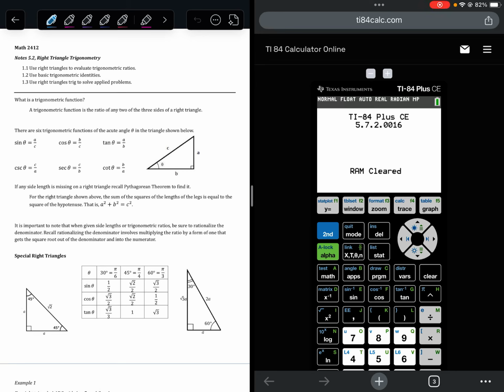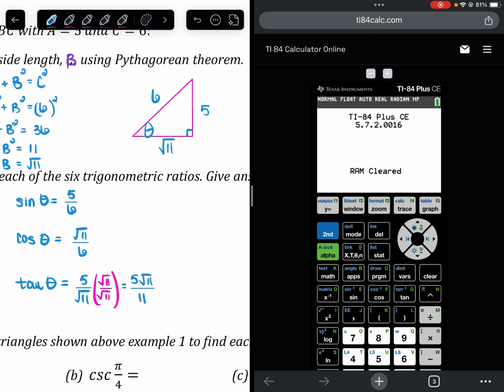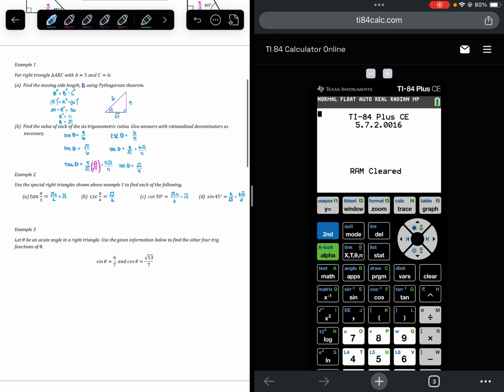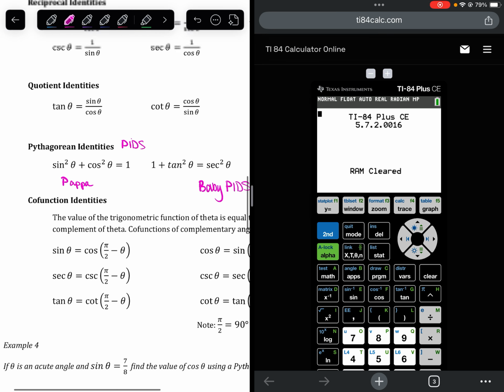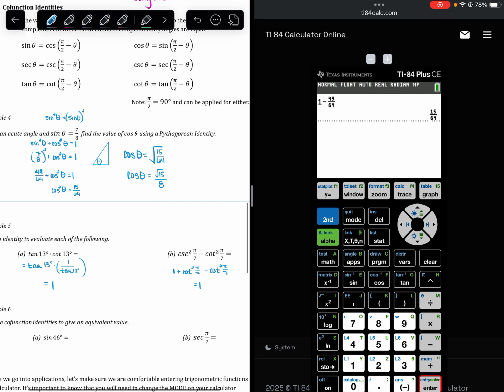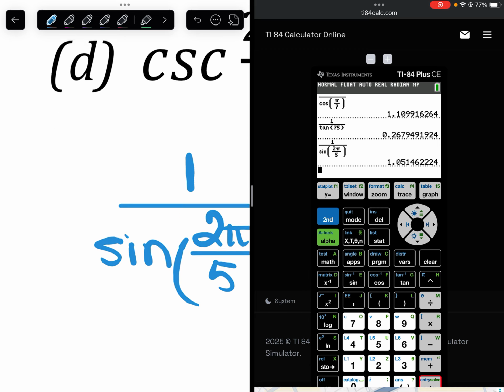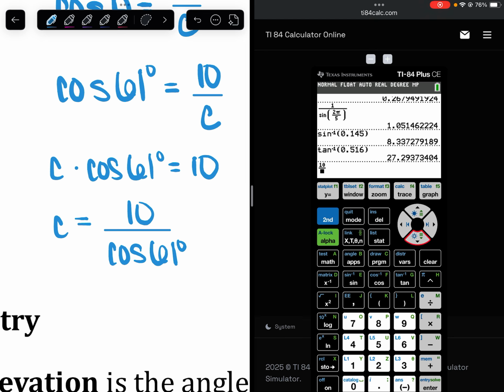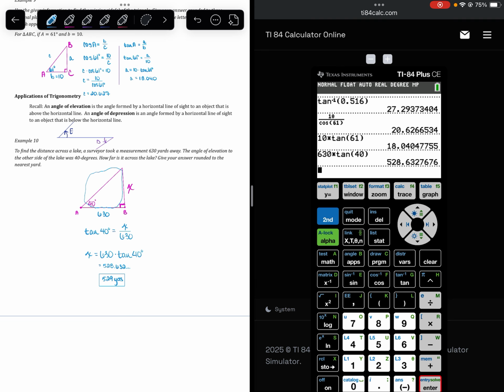2412 5 2 Video